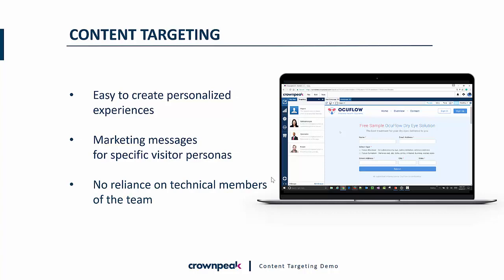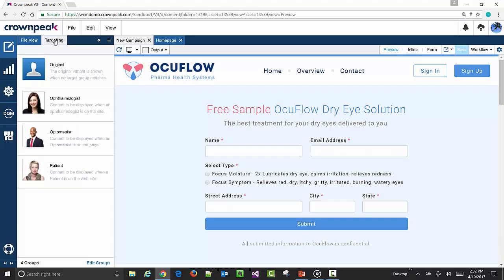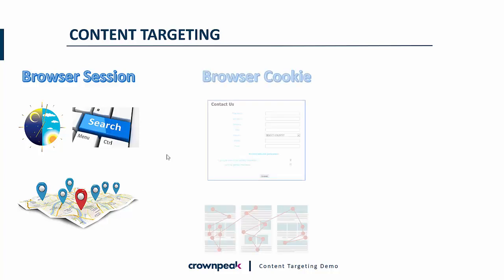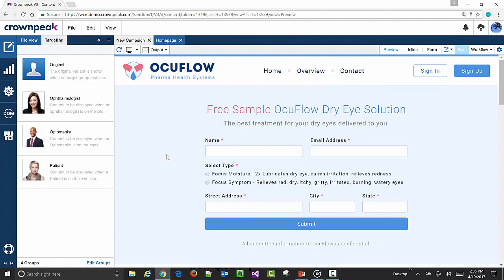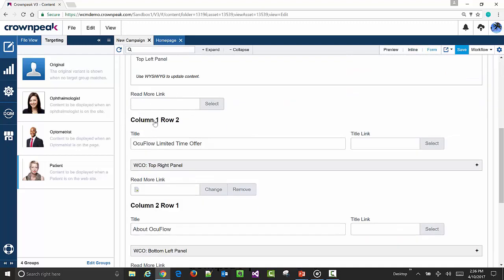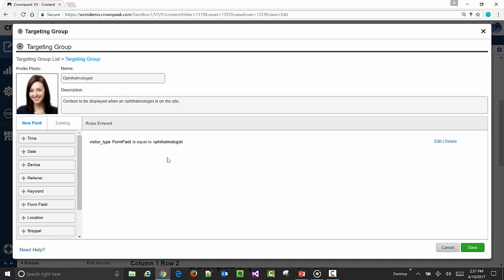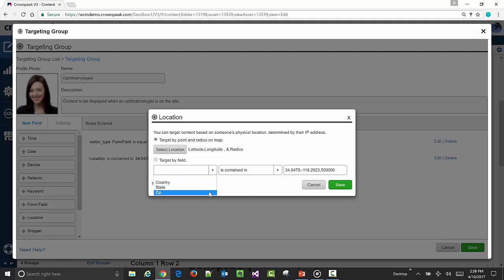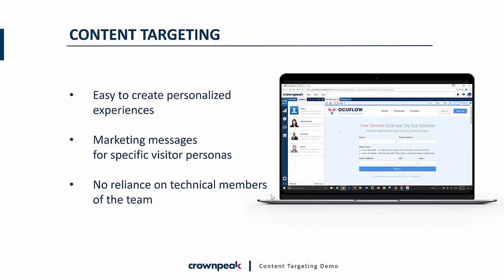Crownpeak: Content Targeting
Using Crownpeak's Web Content Optimizer (WCO), non-technical users are empowered to deliver and configure targeted content with easy and intuitive controls.